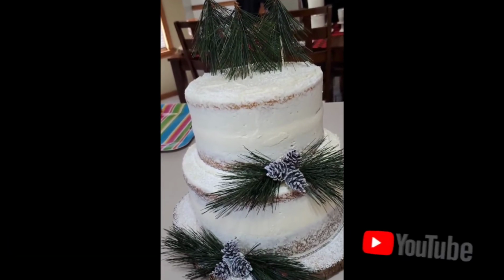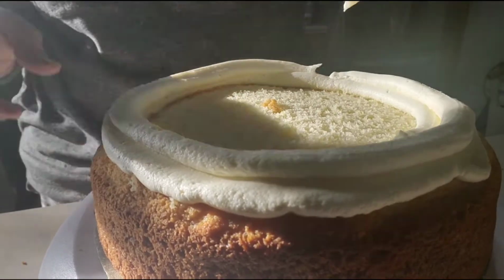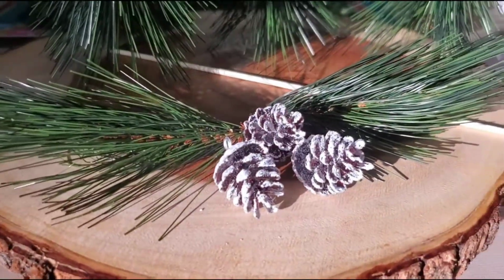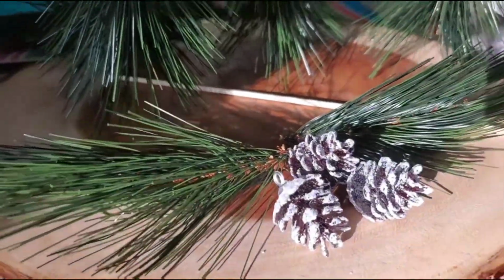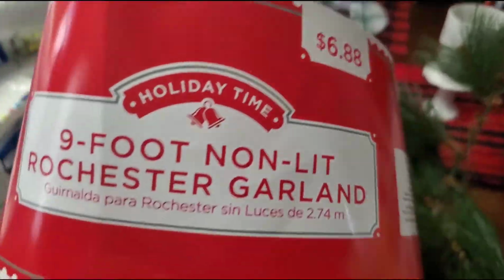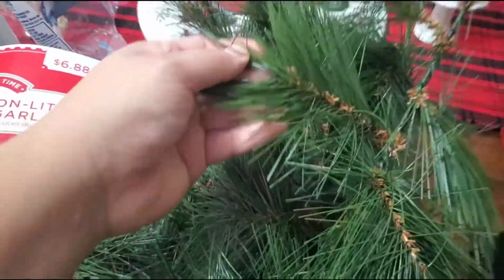Winter Theme Naked Cake | Babyshower Cake